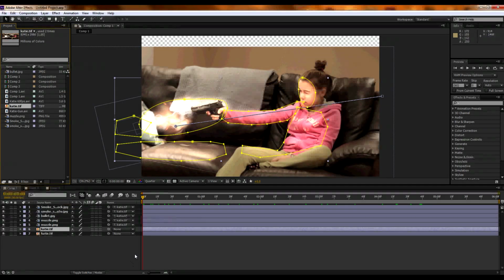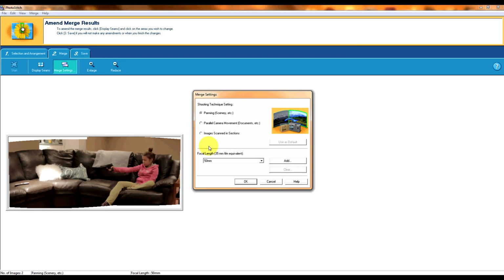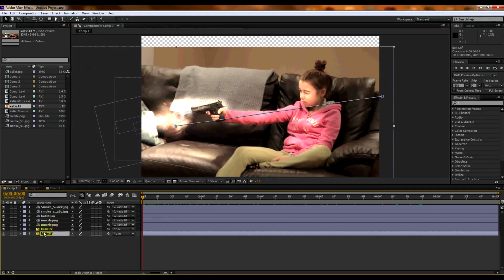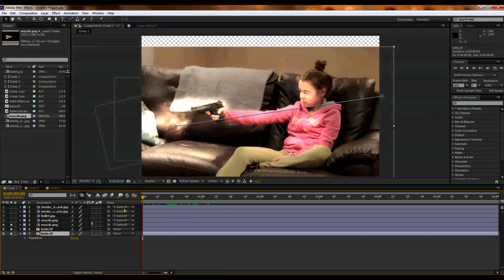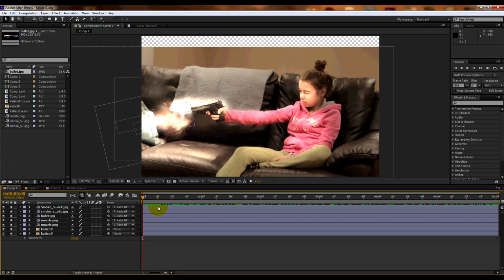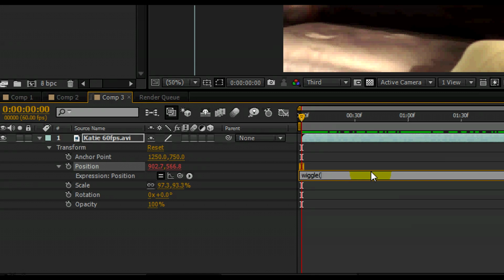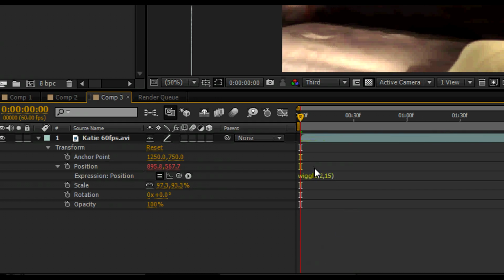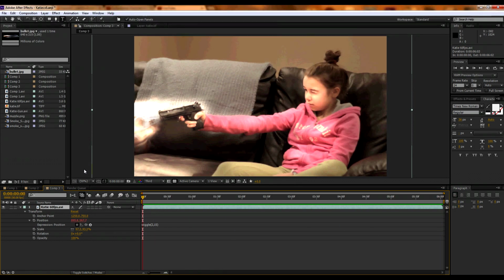Time Freeze Gunshot Effect- Adobe After Effects Tutorial (2D)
This video shows you a behind the scenes look into my video "No More Bad TV Shows". In this video you will learn how to achieve the frozen time gunshot effect. The video shows how to create a frozen time video, and composite in different effects and footage to achieve a believable frozen time effect. It also shows how to add an artificial light effect to your video to make the muzzle flash look more real. I also go over the camera movement, wiggle expression used to achieve a hand-held camera look, adding even more realism.

The programs used in this tutorial to achieve the effect are: Adobe After Effects CS6 (any version of Adobe after Effects will work),and PhotoStitch (aka. Photo Stitch) (effect can also be achieved using Adobe Photoshop, etc.).

The project media files needed to achieve this effect are: a muzzle flash/ muzzle flare, bullet stock picture, picture of smoke, picture of smoke trail, and two images.

In a nut shell, the effect can be achieved by taking two or more pictures and stitching them together to create one large image. Then, bring that large image into After Effects and animate a camera movement. Then using the blending mode "add" create a digital light effect. Then, add stock pictures/ footage to your composition and parent the footage to your image layer. Then render the composition out in a lose-less 60fps+ file. Then create a digital camera movement effect using the wiggle expression. Then render your final composition in you wanted video output format (ie. 1920x1080p).

This tutorial was recorded using an open source program called CamStudio. The video was edited using Sony Vegas Pro 12. The photos used in the tutorial were taken using the Canon EOS Rebel T4i (Canon ESO 650d) and the Canon EF 50mm f/1.8 prime lens.